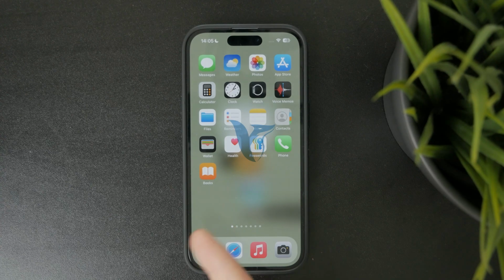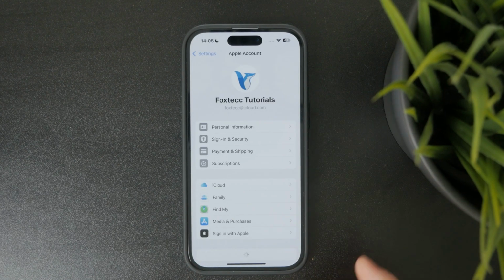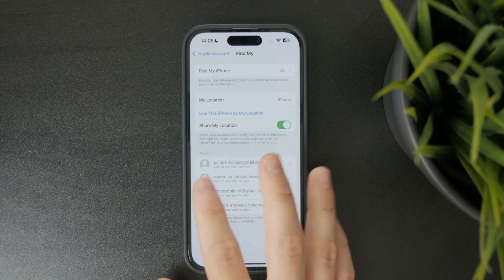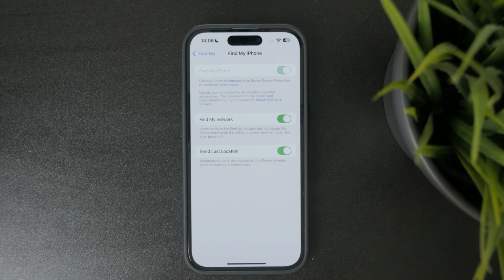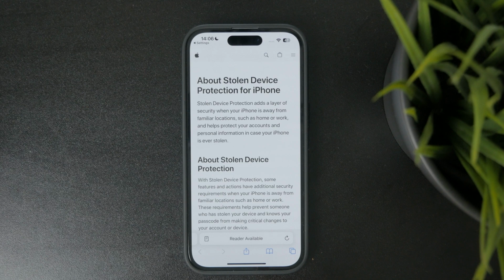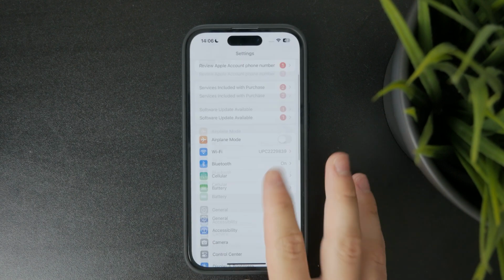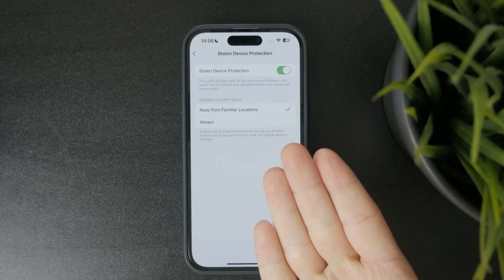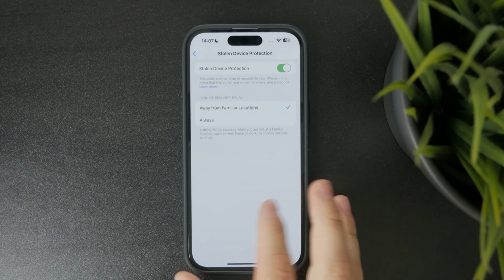Why Is Find My iPhone Greyed Out? (explained)